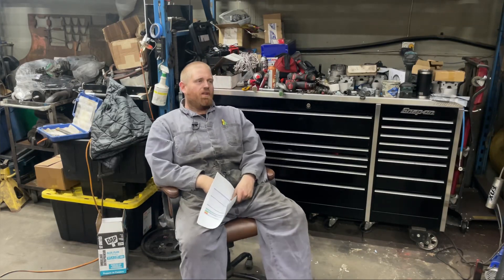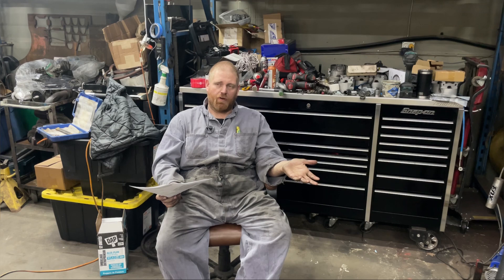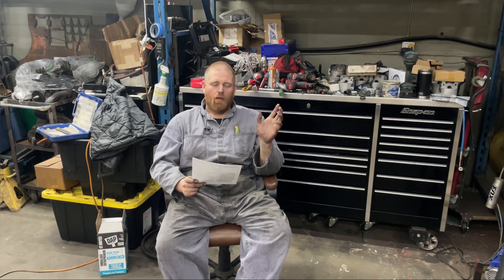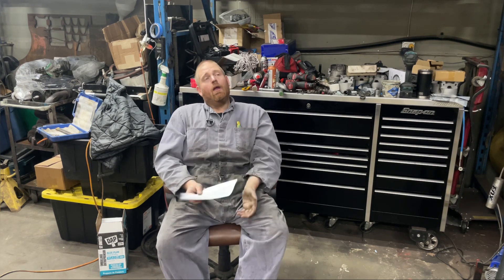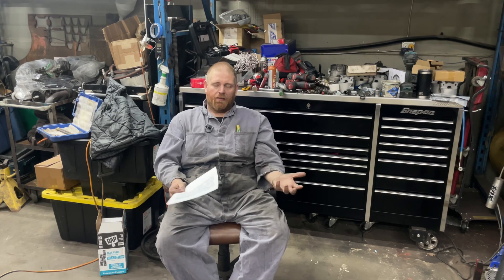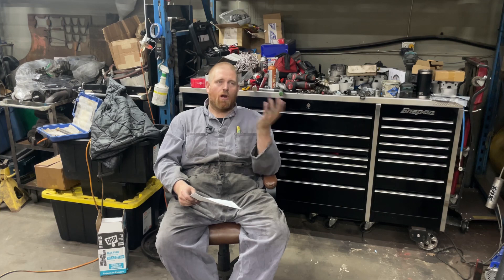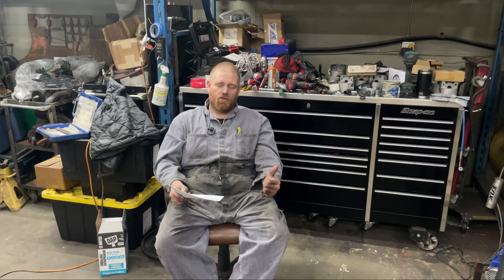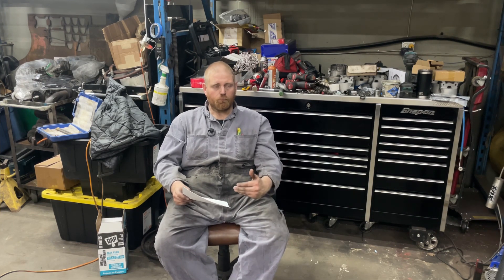WHY I RECOMMEND OIL ANALYSIS YOUR CUMMINS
WELL as i see oil analysis being just part of the maintenance i recommend to be done on any engine. hopefully more everyone talks about doing it and some guys start doing it. more engines will be saved for the small fee of 45 bucks,

let them know that you seen the this video and you want to check out what is going on in your oil.

Address ( if you want to send stuff )
( please note its a gift and has no value )
Cutterup auto
6224B 6224 2 street SE
Calgary Alberta Canada
T2H1J4